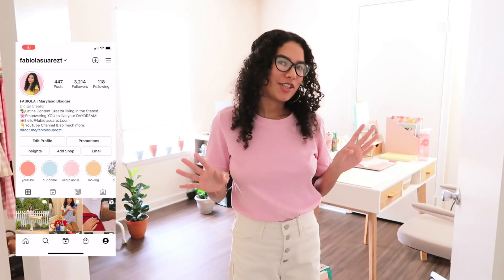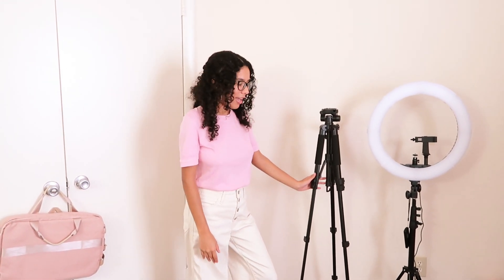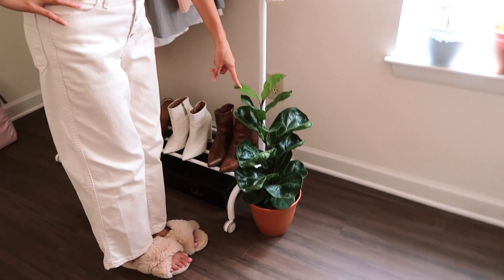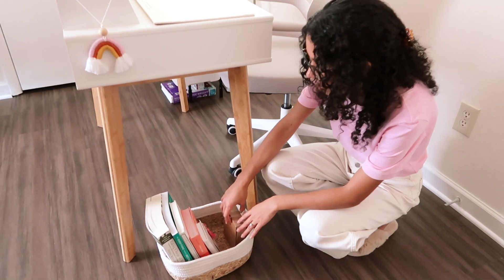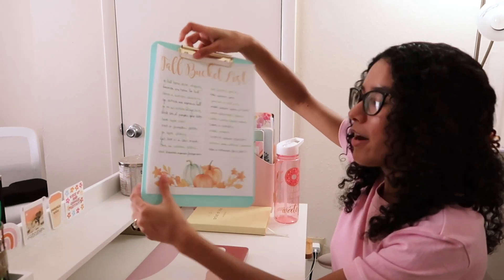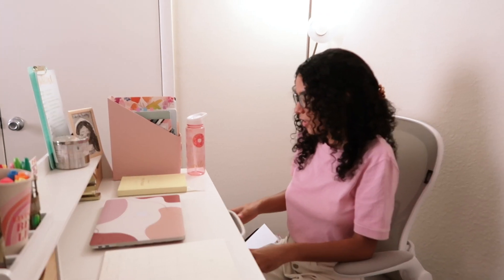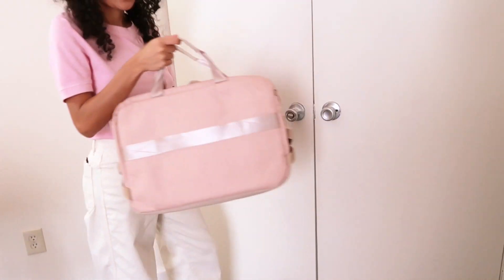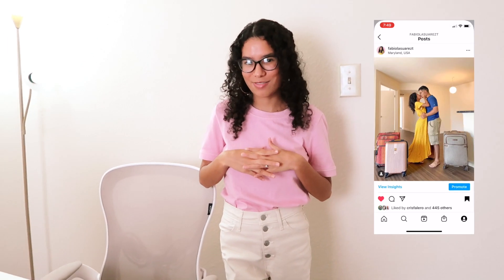MY OFFICE AS AN INFLUENCER | WFH OFFICE TOUR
WFH Office Tour 2021! Tour what my office as an influencer and my office as a content creator and youtuber looks like! As a woman who works from home, I need to have my office be the space that makes me feel comfortable and inspired to create content for my audience. I also need my office to have all the essentials I need to be organized and productive. I show you what my filming wall looks like in my office, discuss why it's important to have a clothing rack in your office if you are a content creator and I also show you where I store all of my photography props and Poshmark closet essentials.

⋒ SOME LINKS MENTIONED//
Desk Chair
Ring Light
Camera Bag
Laptop Bag
Package Opener

▶ OTHER LINKS:
⋆ Amazon Storefront

⋆ Canon EOS M50 Vlogging Camera
⋆ Vlogging Lens 11-22mm
⋆ Vlogging Lens 15-45mm
⋆ Canon G7X Mark ii Vlog Camera
⋆ SD Card
⋆ Ring Light

If you are a business, company or someone interested in working with me or want me to review your product please email

FAQ:
Age: 24

Hello! It is so nice to meet you! My name is Fabiola Suarez. I am a twenty-something year old lifestyle YouTuber born and raised in Puerto Rico but now living in Maryland, United States with my husband. My mission is to inspire and empower you to realize that living your dream life is possible, just as I did! I graduated from university with a bachelor of science in biology but I'm happily a full time content creator! I create content all about the things that I love most in this world. This includes: wellness routines, organization/productivity, fashion, beauty, faith, home decor, seasonal videos and my life through vlogs!

All opinions are my own. There is NO additional charge to you, so don't worry! Thank you for supporting my channel! This way I can keep creating videos you enjoy and I get to live the life I love!